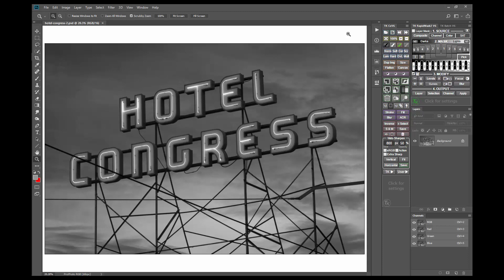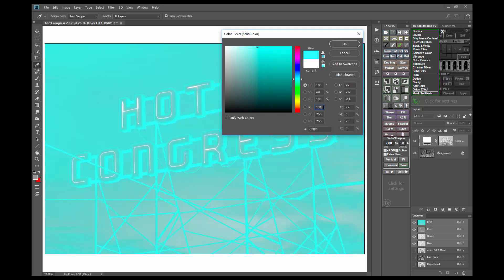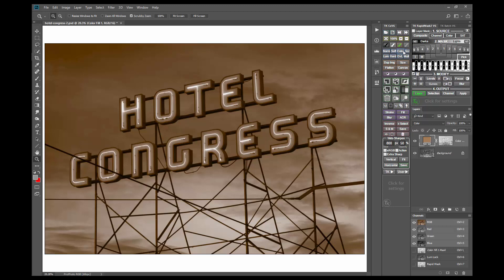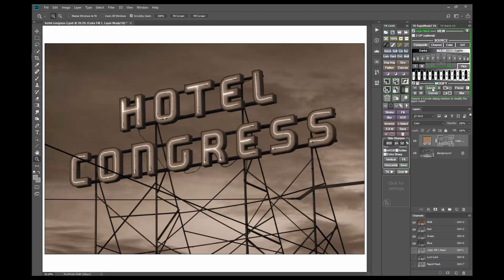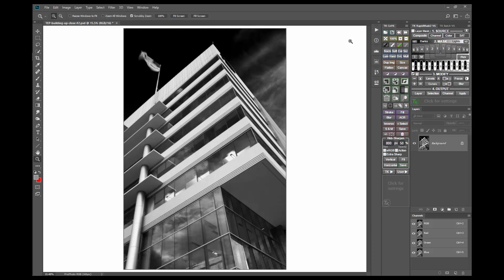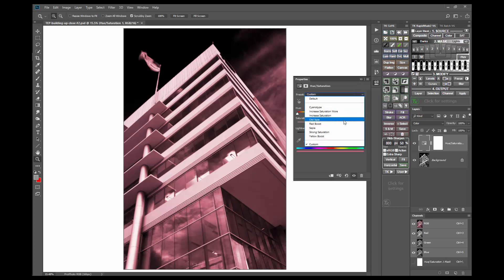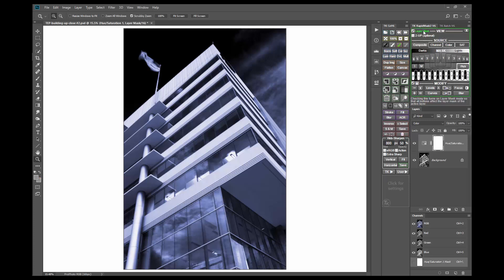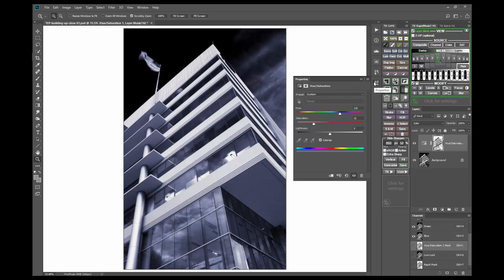Toning with TKActions V6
This video shows two ways to tone black and white images using luminosity masks in the TKActions V6 extension panel for Photoshop.